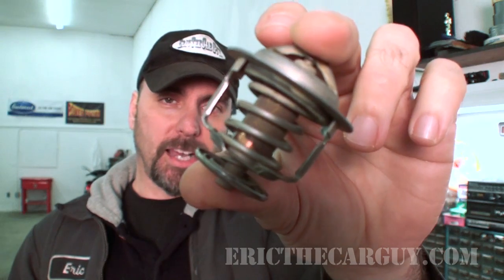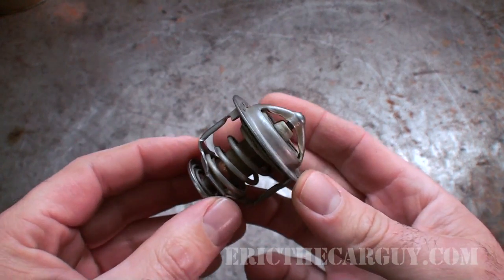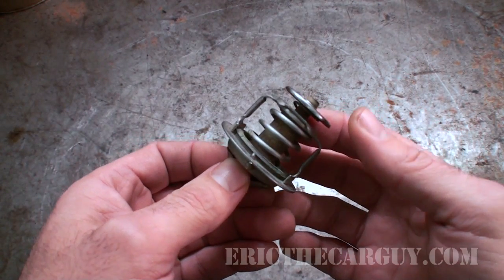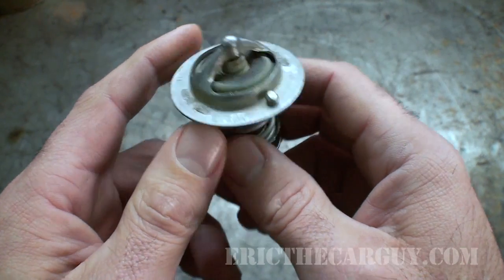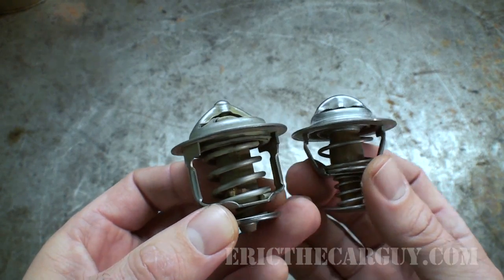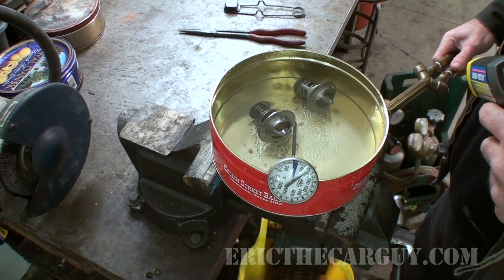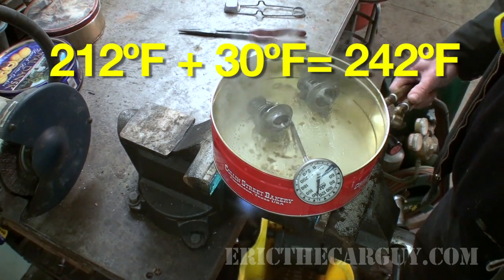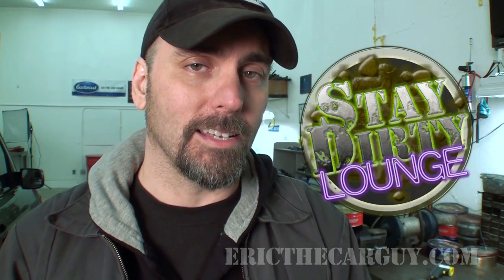Understanding and Testing Thermostats -EricTheCarGuy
It's seems so basic, but thermostats are a very important part of your cooling system. In fact, they are the gatekeepers of the cooling system. We don't think much about them until something goes wrong. In this video, we talk about the basics of thermostat operation and do some testing. I also take the opportunity to do a head to head comparison between an OE thermostat and an aftermarket one. You might be surprised at the results, I was.

I will say this. If you have a cooling system issue, the first thing to check for is air in the system. In fact, I cover the basic steps in diagnosing a cooling system in this article.

If you're having trouble with no heat or intermittent heat, check out this article.

This video is part of a series of videos I plan to do this year on the 'basics'. Instead of step by step repair videos, these cover the basic operation of the common components you deal with in auto repair. I hope you enjoy watching them as much as I'm enjoying making them.

Here's some useful links for you.

Stay Dirty

ETCG